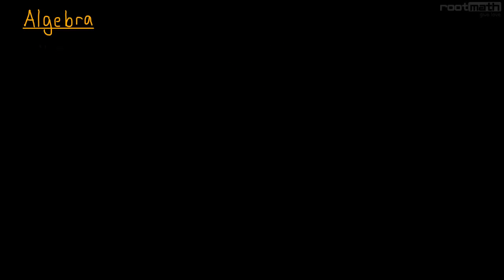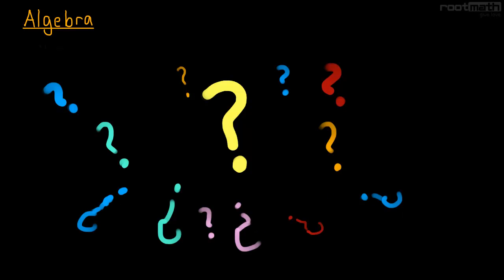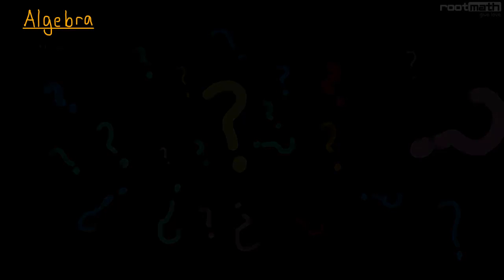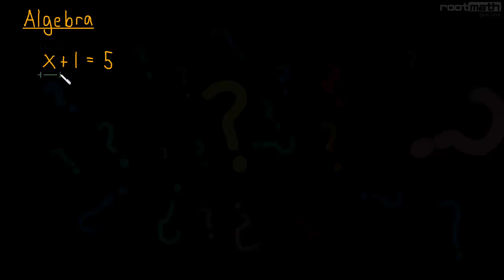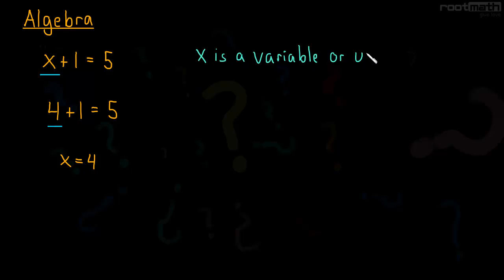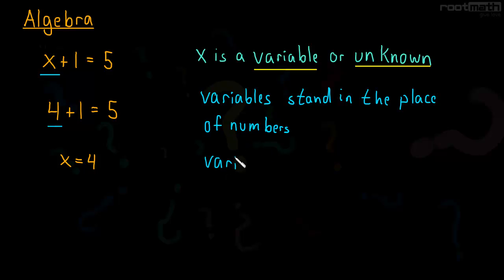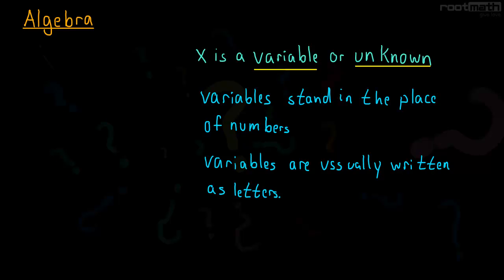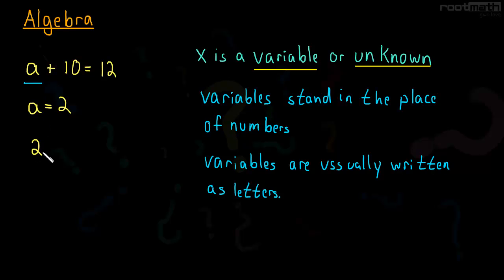Welcome to Algebra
Welcome to the Algebra course.  We'll get started by introducing variables and seeing examples of them in simple equations.